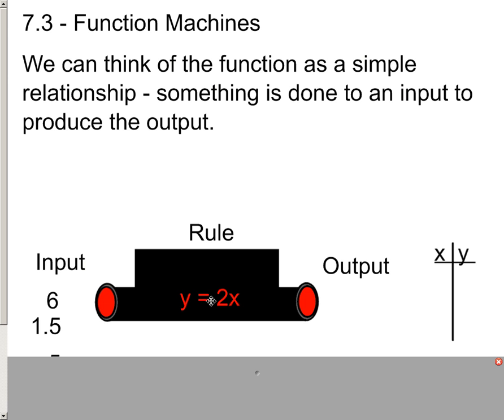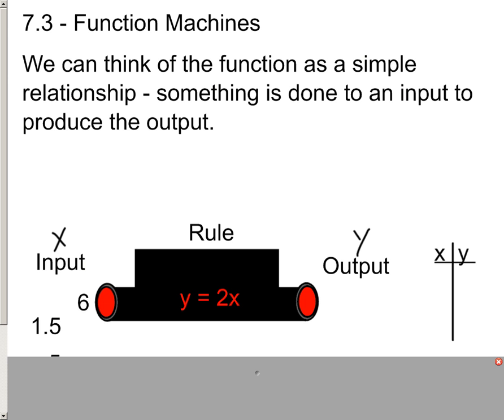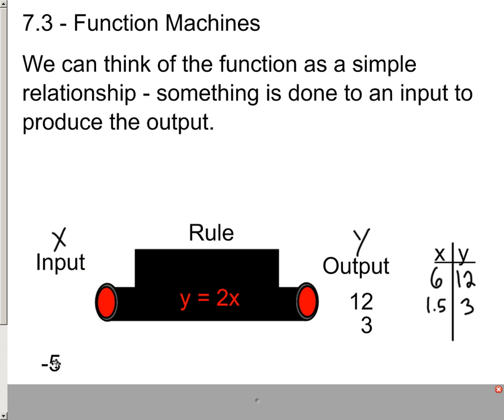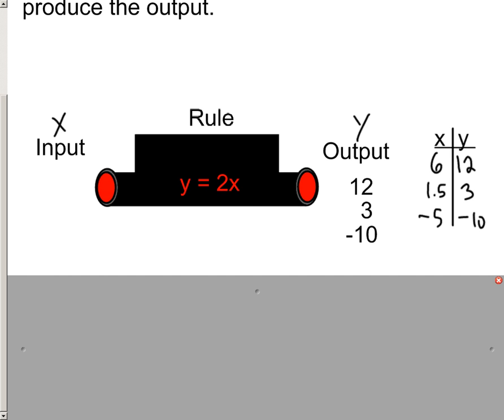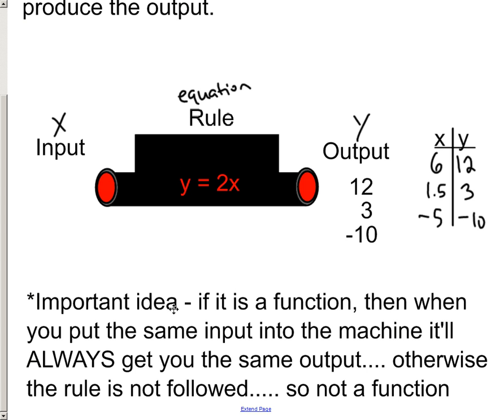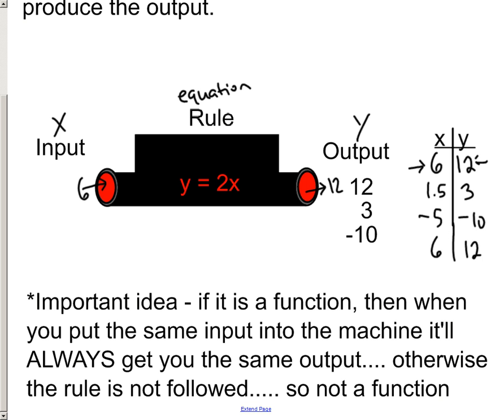7.3 function machines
Examines the concept of "function machines" briefly.  Basic idea of taking any number as an input, and then following the rule (equation) to calculate the output.